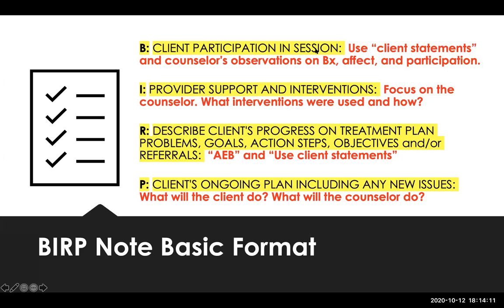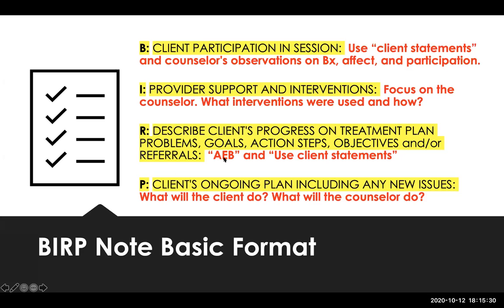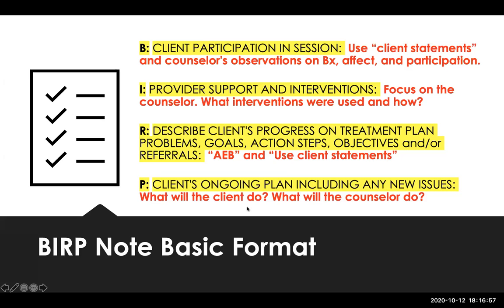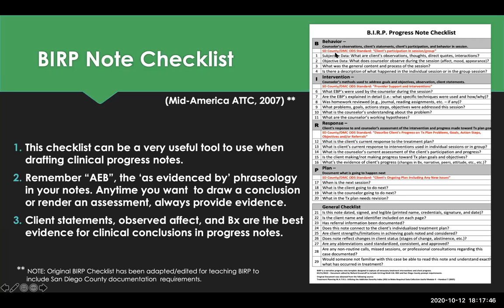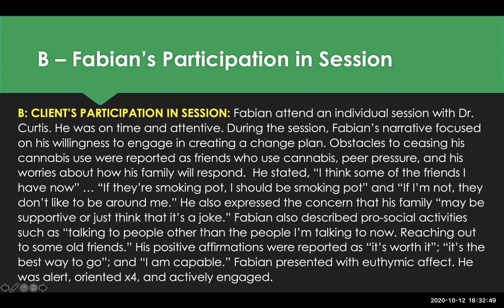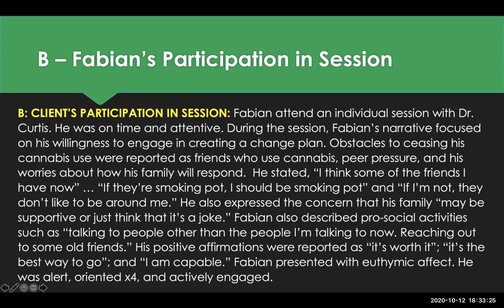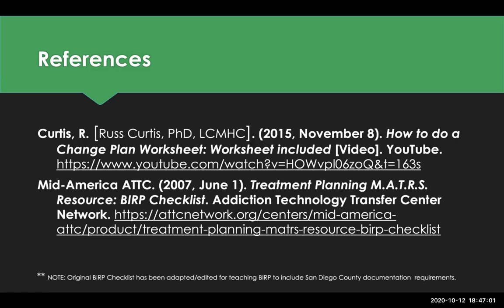BIRP Note #3 Assignment Review - Lecture 10-12-2020